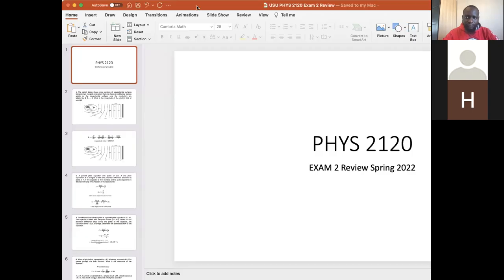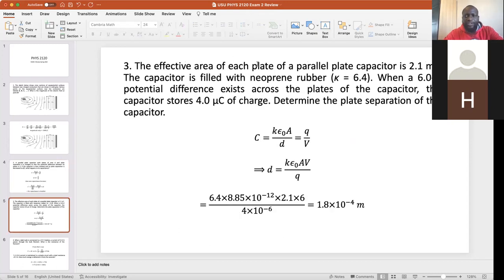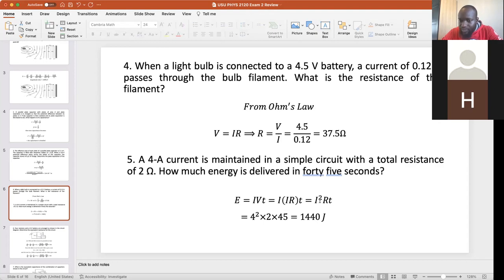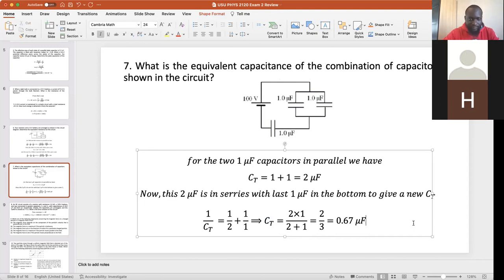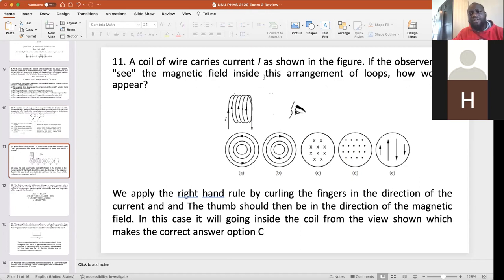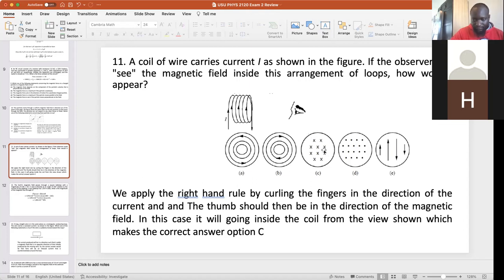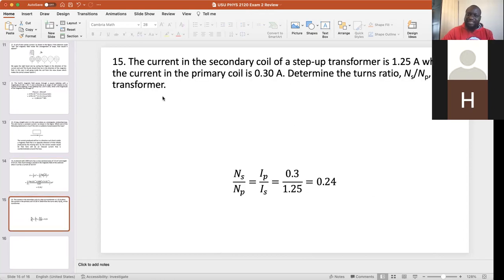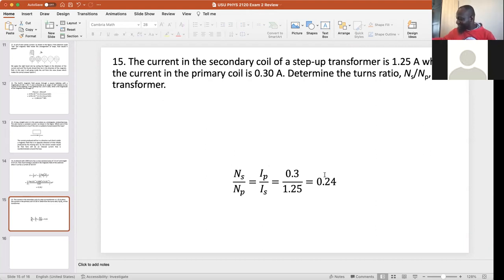USU PHYS 2120 Exam 2 Review